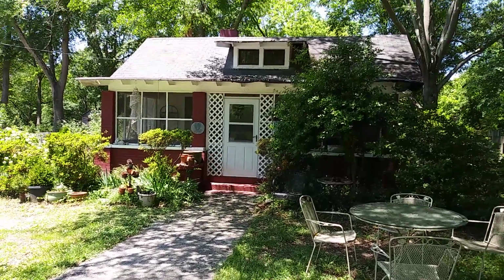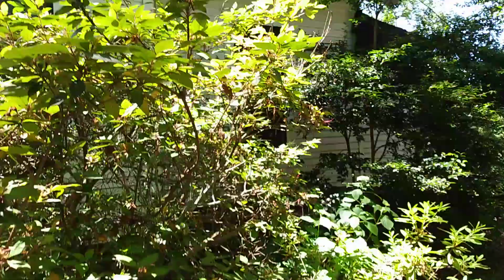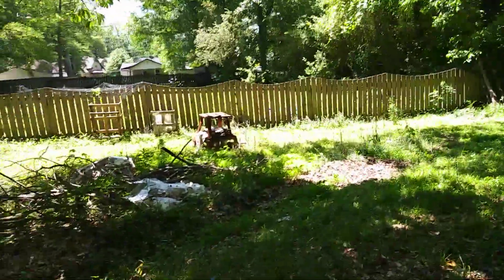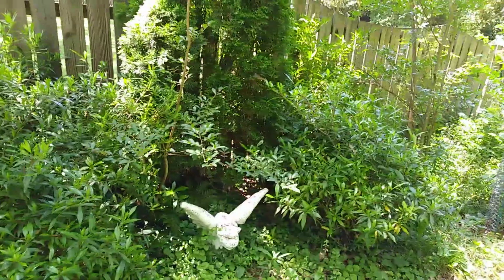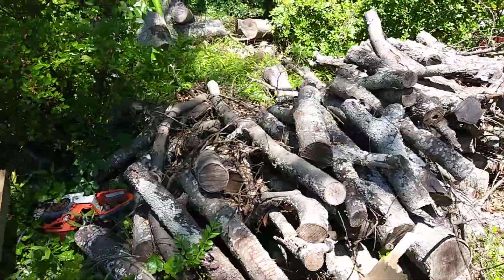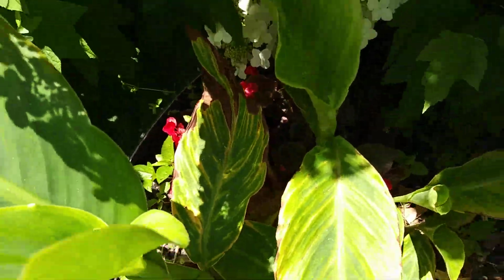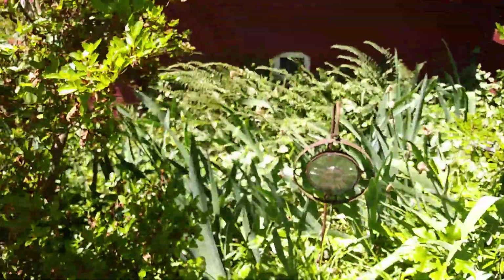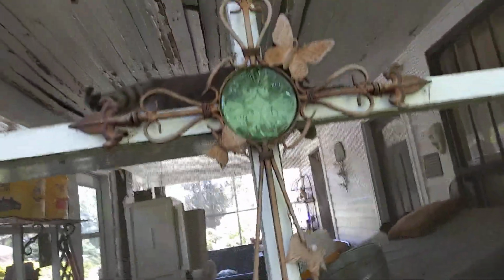Around My World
A tour of my gardens